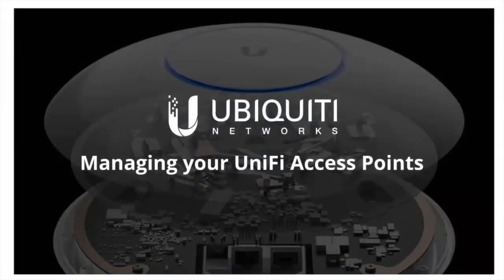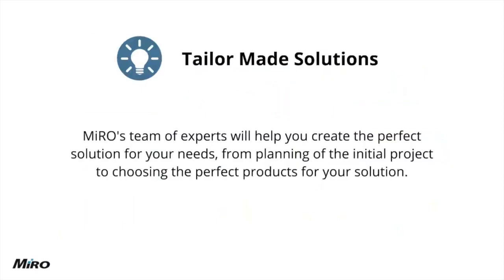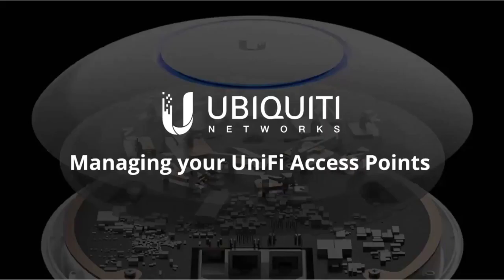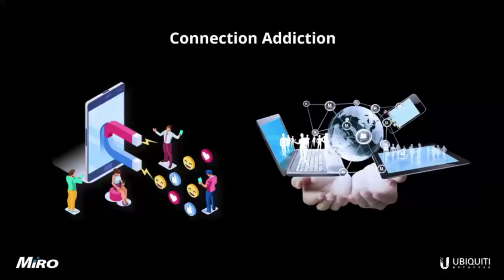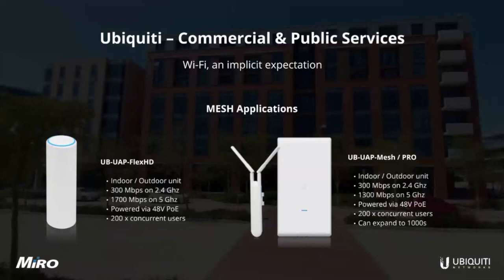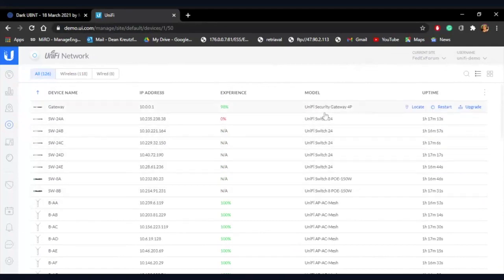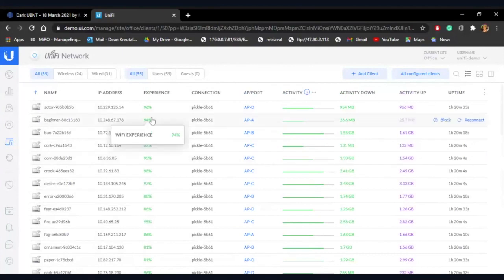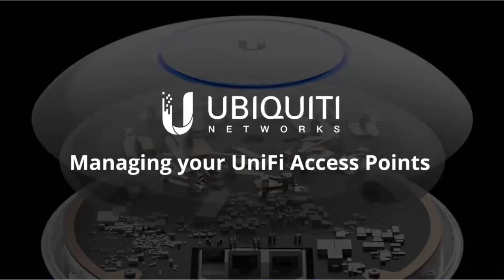Ubiquiti - Managing Your UniFi Access Points Webinar | MiRO Distribution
Join us as we discuss UniFi Access Points. During this webinar we are looking at the placements of these access points in different environments such as Home, Office, Educational and Commercial properties. Learn how to set up profiles on selected access points, and how to set up Wi-Fi hotspots using Ubiquiti's UniFi access points, and learn how to manage and monitor these APs.